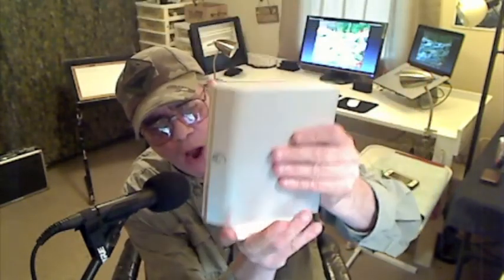Hard Drive Failure Pre Warnings 146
Some pretty basic information about indicators to be aware of concerning a pending hard disk drive failure.